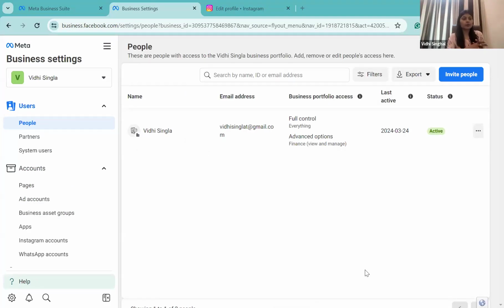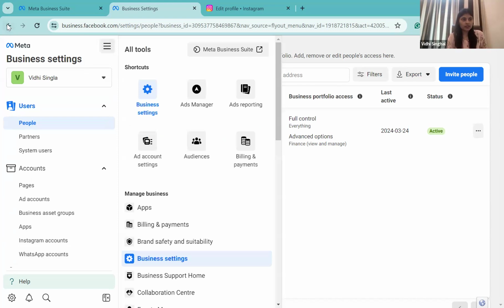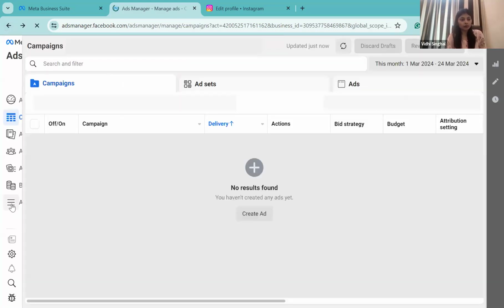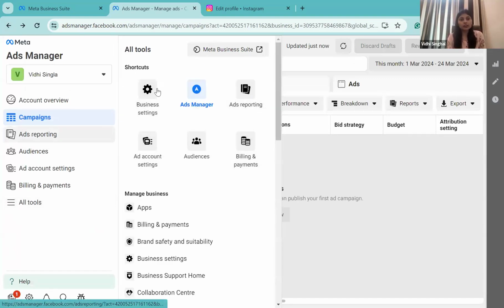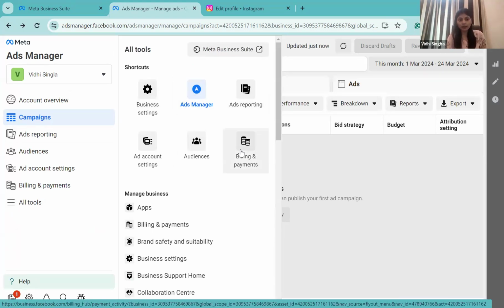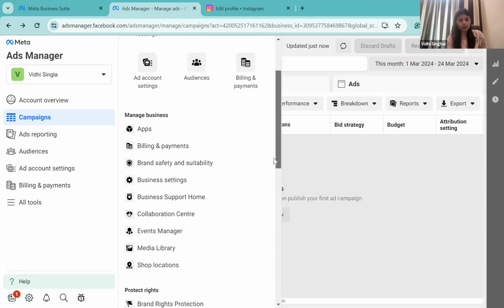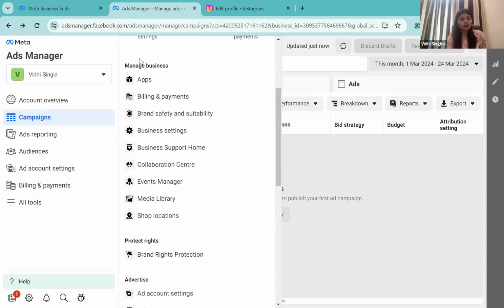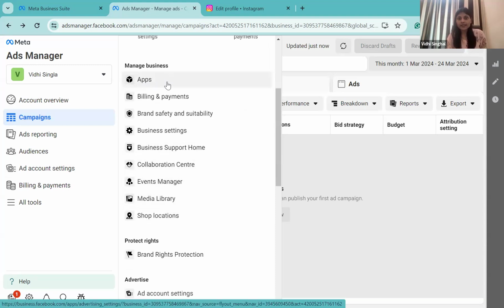Learn Digital Marketing for Free| Digital Marketing Tutorial | Ads Manager tools 2025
Meta Ads Manager is a powerful platform that allows businesses and marketers to create, manage, and optimize ads across Facebook, Instagram, Messenger, and Audience Network. It provides detailed insights, audience segmentation, budget control, and robust analytics, making it an essential tool for running successful ad campaigns on Meta platforms.

Key Features of Meta Ads Manager:
Campaign Creation: Ads Manager allows you to define your campaign objective, whether you want to increase brand awareness, drive traffic, generate leads, or boost sales. This ensures your ads are aligned with your specific marketing goals.

Target Audience: One of Ads Manager’s standout features is the ability to create highly customized audience segments. You can target audiences based on:

Demographics (age, gender, location)
Interests and behaviors
Lookalike Audiences (based on your best customers)
Budget and Scheduling: Ads Manager gives you full control over your ad budget and scheduling. You can choose from:

Daily Budget: Set a fixed amount to spend per day.
Lifetime Budget: Set a budget for the entire campaign duration.
Ad Scheduling: Control when your ads are shown, whether continuously or during specific hours or days.
Ad Format Options: Ads Manager supports a variety of ad formats, including:

Single Image or Video Ads
Carousel Ads (multiple images or videos in one ad)
Slideshow Ads (lightweight video ads)
Collection Ads (ideal for e-commerce)
Instant Experience Ads (full-screen, interactive ads)
Creative Tools: The platform offers an array of creative tools, such as:

Ad Preview to view how your ads will appear across different devices and placements.
A/B Testing to test different ad elements (creative, copy, targeting) and optimize for the best results.
Analytics and Reporting: Ads Manager provides in-depth performance metrics that help you analyze key data, including:

Impressions, Clicks, Conversions
Return on Ad Spend (ROAS)
Cost Per Click (CPC) and Cost Per Acquisition (CPA)
You can track these metrics in real-time, allowing you to adjust your campaigns quickly based on performance.

Optimization Tools: Ads Manager allows you to optimize campaigns for specific goals, such as conversions, engagement, or link clicks. You can also use automated tools like Campaign Budget Optimization (CBO) to distribute your budget across the best-performing ad sets automatically.

Best Practices for Using Meta Ads Manager:
Set Clear Campaign Goals: Start by defining a clear objective for your campaign to ensure that your strategy is aligned with your business goals.
Segment Your Audiences: Use detailed targeting to reach the most relevant audiences for your product or service.
Monitor Campaign Performance: Regularly check your metrics and optimize your ads based on performance data.
Test and Experiment: Use A/B testing to test different creatives, headlines, and CTAs. This helps you refine your campaigns for better results.
Optimize Budget and Bidding: Continuously monitor your budget and bidding strategies to maximize ROI and minimize costs.
Conclusion:
Meta Ads Manager is an indispensable tool for any business looking to run successful Facebook and Instagram ad campaigns. With its wide range of features for targeting, budgeting, reporting, and optimization, Ads Manager offers everything you need to create highly effective ad campaigns. By mastering Ads Manager, you can refine your strategies, reach the right audience, and drive measurable results.